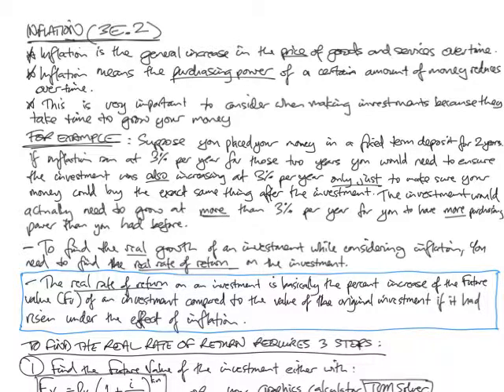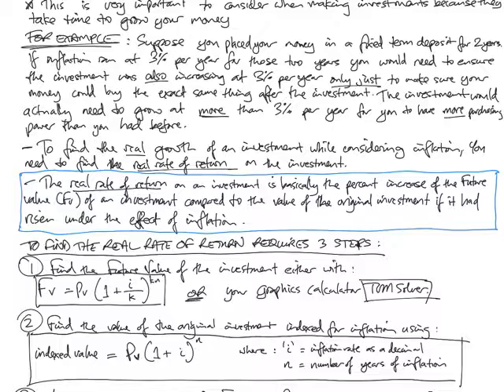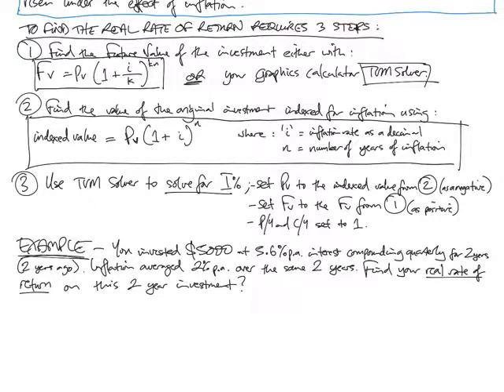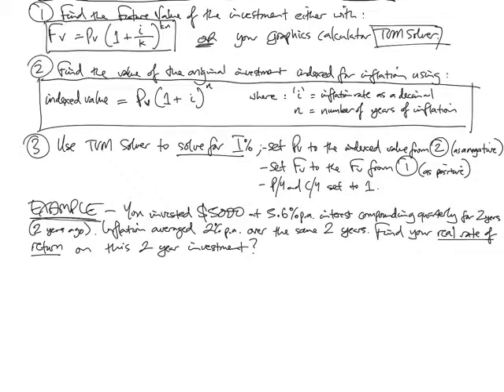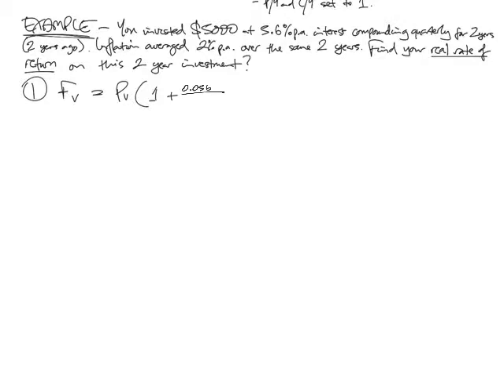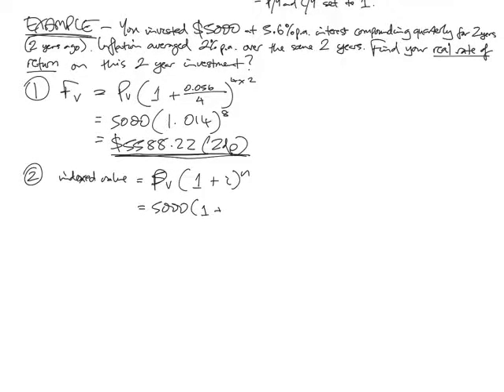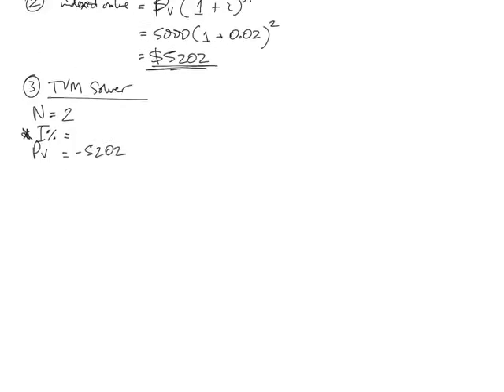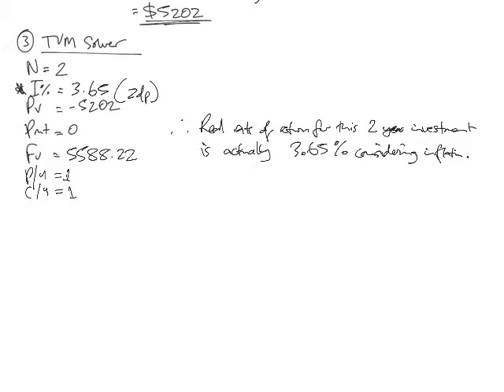Inflation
Video on Inflation.